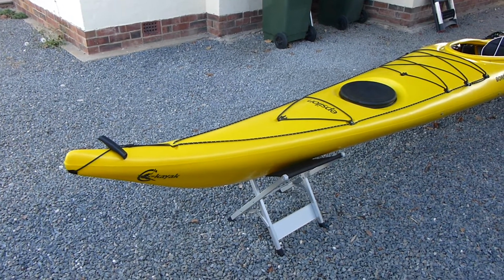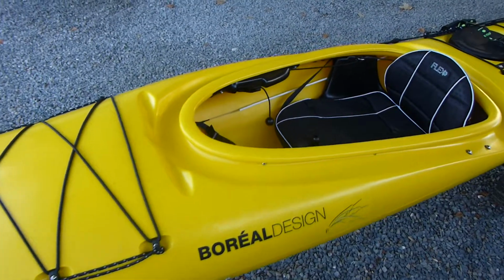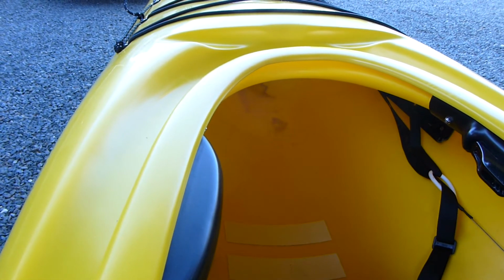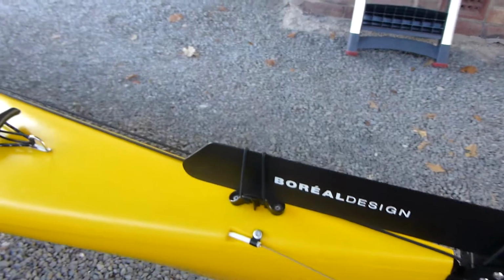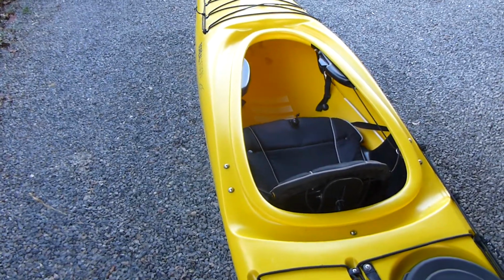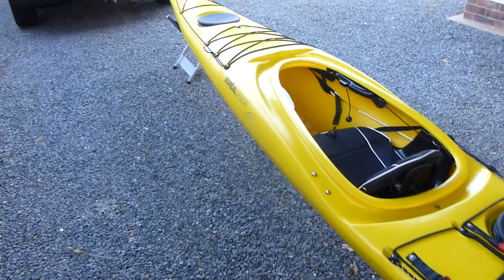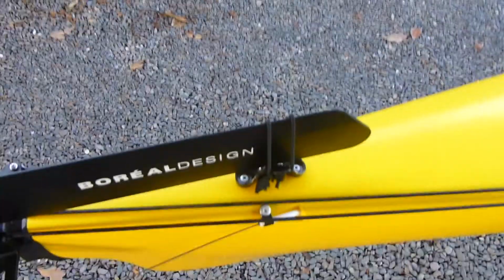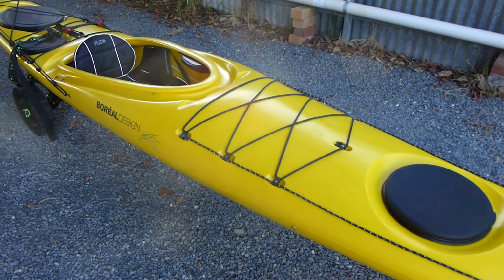Boreal Designs Epsilon P300 Sea Kayak